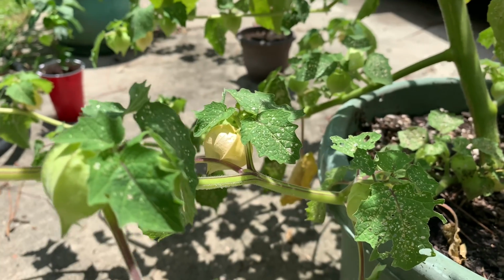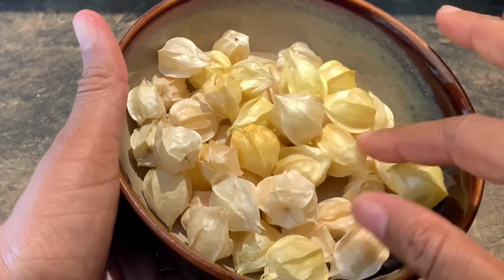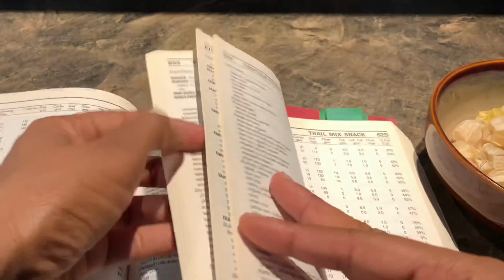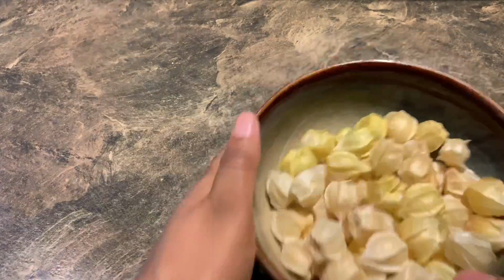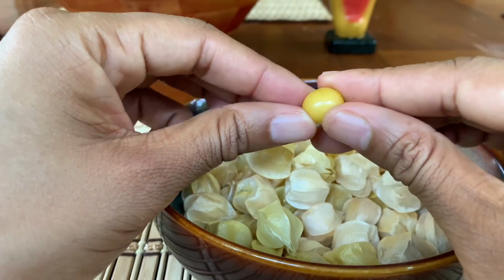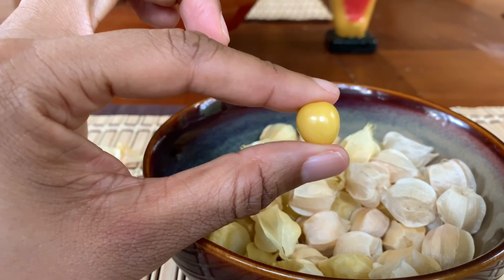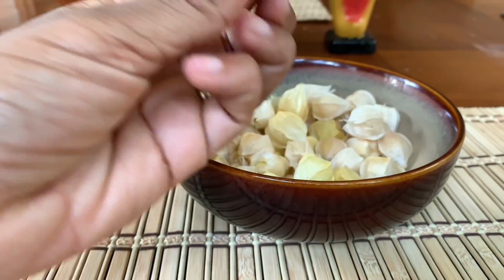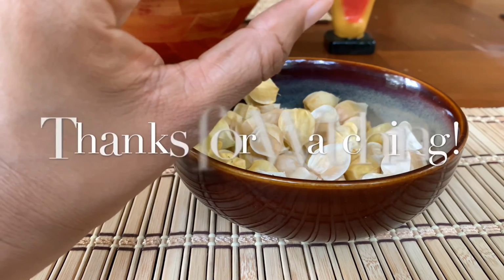TOMATILLOS AMARYLLA | The Perfect Snack! | Healthy Eating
Just sharing fresh off the vine tomatillos! This video talks about how to know when they are ripe and the nutritional value. Just another healthy alternative snack to replace those not so healthy snacks!